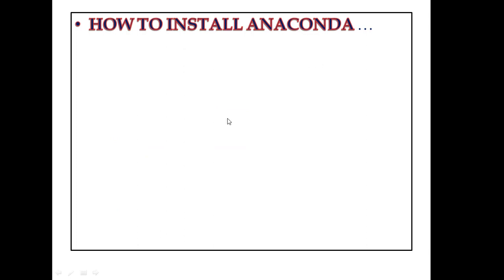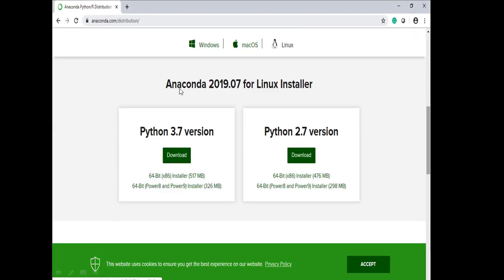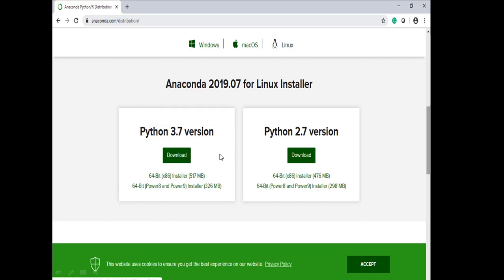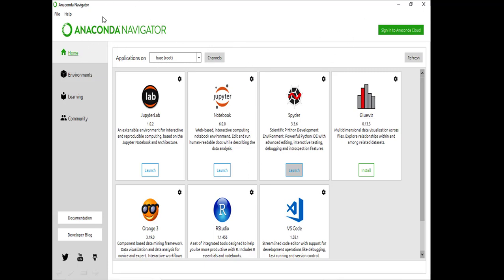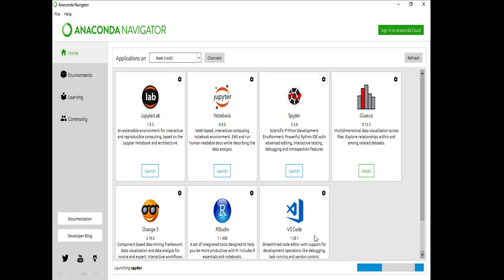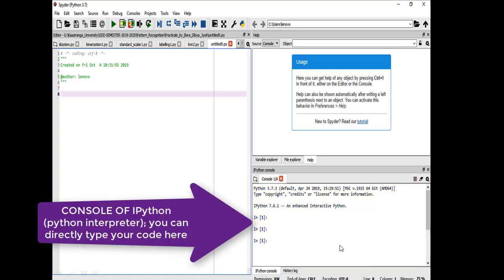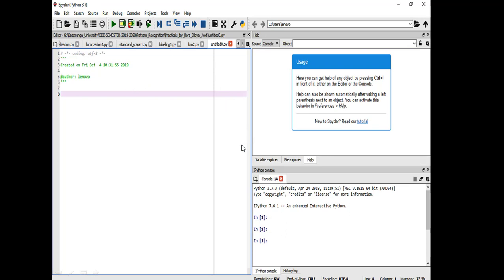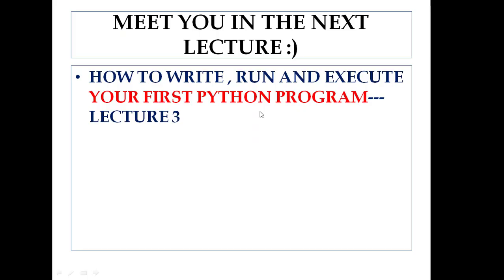HOW TO INSTALL PYTHON||PYTHON TUTORIAL FOR BEGINNERS || HOW TO INSTALL ANACONDA||SPYDER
THIS VIDEO INTRODUCES HOW TO INSTALL PYTHON.

And about me: I'm Dr. Dibya Jyoti Bora, an Assistant Professor in SCS, The Assam Kaziranga University, Jorhat, Assam (India).
My Qualification: Ph.D. in Computer Science

My Research Specialization: Machine Learning and Digital Image Processing.
Subjects that I teach: Artificial Intelligence, DBMS, Data Mining, Pattern Recognition, Digital Image Processing, Machine Learning, Matlab , Python, Unix/Linux, Compiler Design.